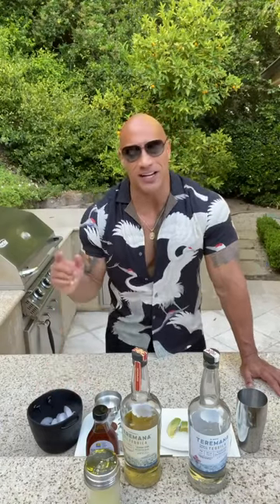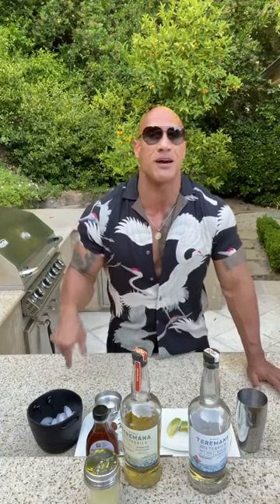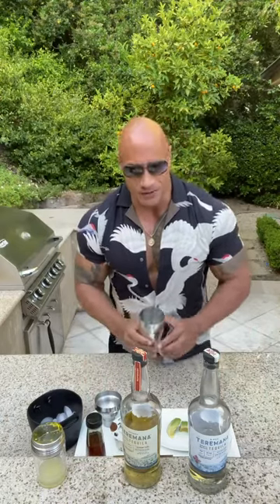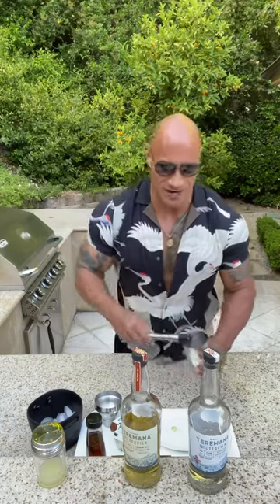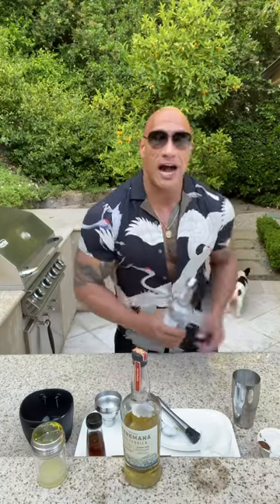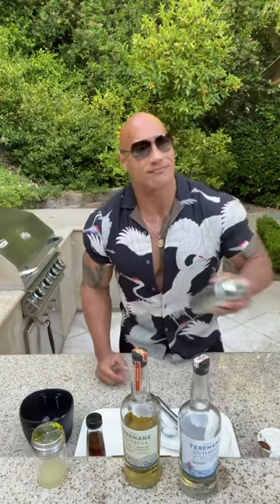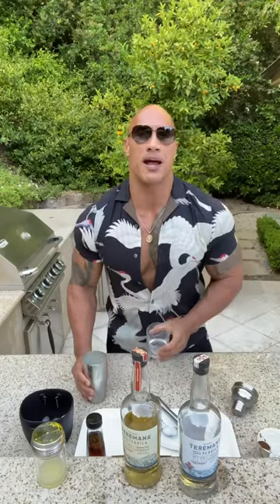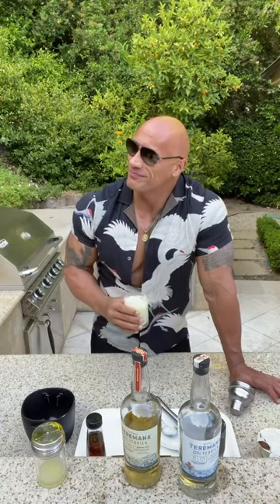Dwayne “The Rock” Johnson makes a Teremana Ava-Colada